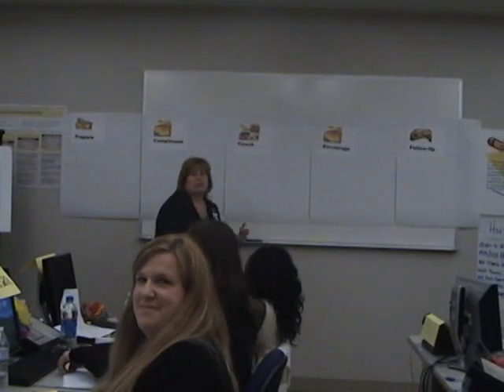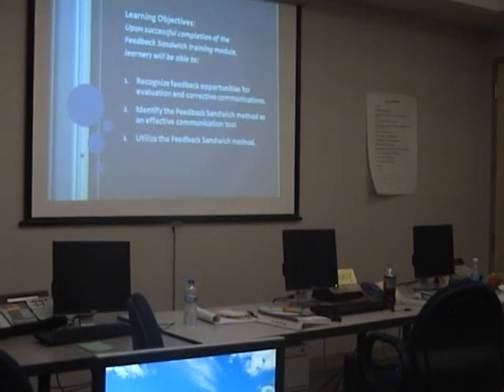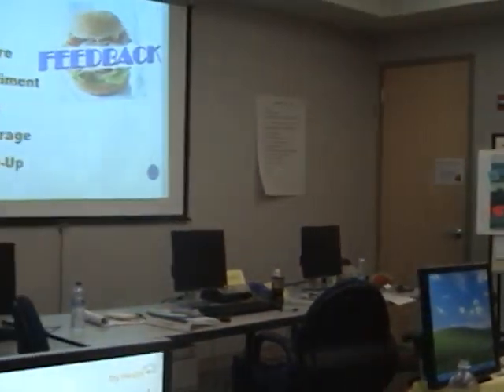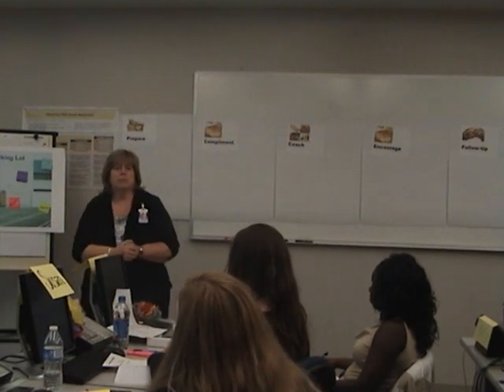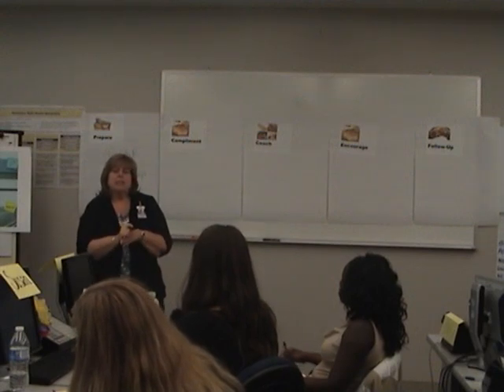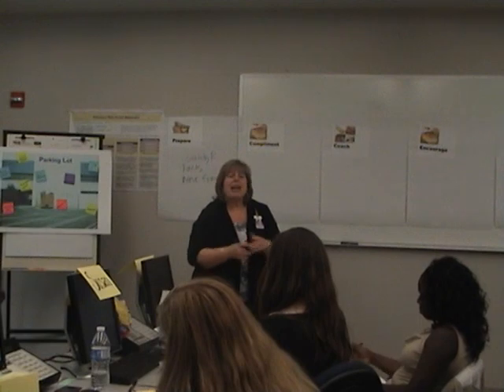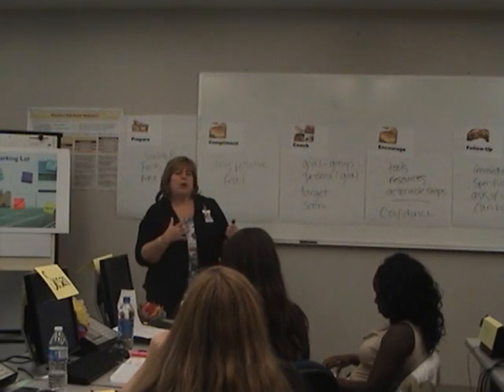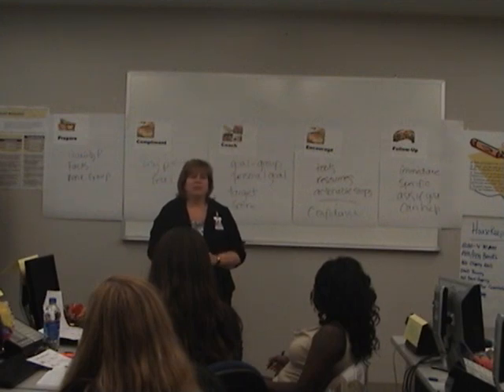CTT+ The Feedback Sandwich for Managers by Penny Dollens-Smith